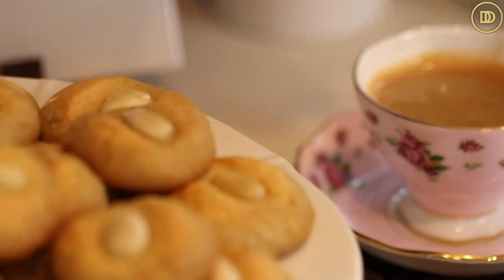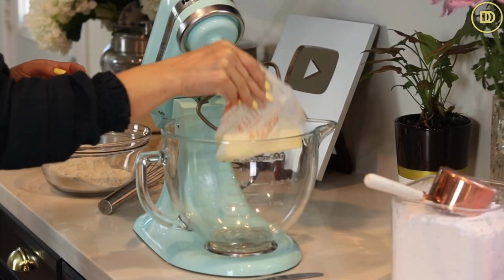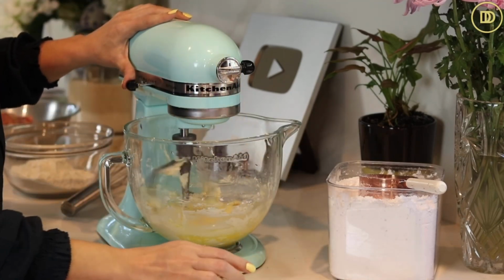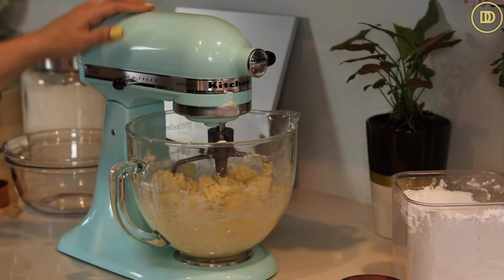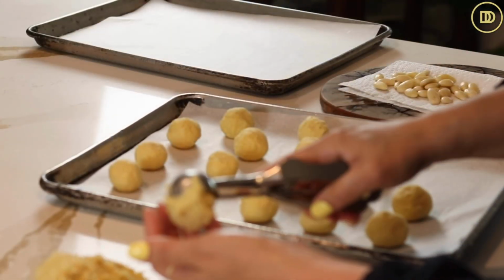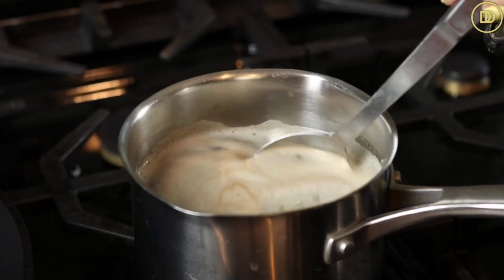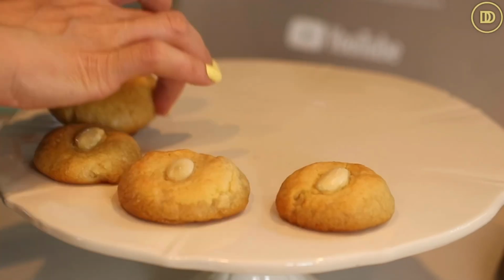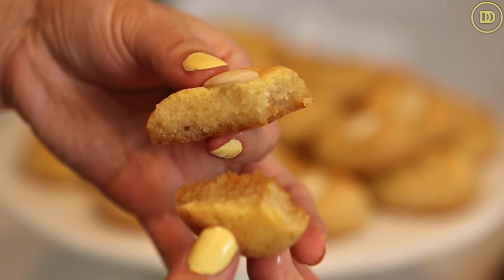Delicious Semolina Cookies: Seker Pare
Ingredients
For the Syrup:

2 cups (400 g) granulated sugar
2 cups water
1 tsp vanilla extract
For the Cookies:
5 oz (140 g) unsalted butter, softened
1 cup (130 g) confectioner’s sugar
2 eggs, at room temperature
1 tsp vanilla extract
1 tsp almond extract
Dry Ingredients:
2 cups (300 g) all-purpose flour
½ cup (100 g) fine semolina flour
½ tsp baking powder
¼ tsp salt
24–30 whole almonds (for garnish)
Optional Flavorings:

Hazelnuts, pecans, or pistachios (in place of almonds)
1 Tbsp orange blossom water
1 Tbsp rosewater
¼ tsp ground mastic gum
Zest of 1 lemon or orange

Instructions
1. Prep the Almonds
Soak almonds in water overnight. In the morning, peel by pinching to pop off the skins.

2. Make the Dough
In a bowl, whisk together flour, semolina, baking powder, and salt. Set aside.
In the bowl of a stand mixer, beat butter and confectioner’s sugar until light and fluffy.

Add eggs, vanilla, and almond extract. Beat until combined.
Gradually add dry ingredients in batches. Mix until a soft dough forms. Do not overmix.
Let the dough rest for 5 minutes—it will become easier to handle.
3. Shape the Cookies
Form walnut-sized balls of dough (use a mini ice cream scoop for ease).
Place onto a parchment-lined baking tray. Slightly flatten each cookie.
Press an almond (or nut of choice) into the center of each.
4. Bake
Bake in the center rack for about 25 minutes or until golden brown.
5. Make the Syrup
Combine sugar and water in a saucepan. Bring to a boil, then remove from heat.
Stir in vanilla extract (and optional flavorings if using). Keep syrup warm.
6. Soak the Cookies

Are you feeling…snackie?
No one understands your snack cravings better than Hostess does. You wantie snackie? WE SPEAKIE SNACKIE.
Immediately after baking, pour warm syrup over the cookies.
Let them soak for 1 hour at room temperature.
🍽️ Serving Suggestions
Serve seker pare with Greek coffee or hot black tea.
Optional: Strain and reserve leftover syrup for extra drizzle when serving.
Notes
Do not add extra flour—even if the dough seems sticky at first.
These cookies taste even better the next day once fully soaked.
For a floral note, add rosewater or orange blossom water to the syrup.
By: tonyanthony

By: LowNotes